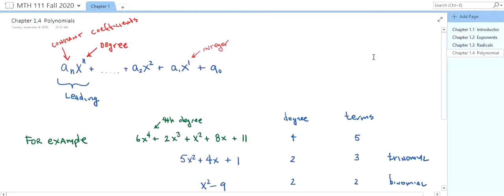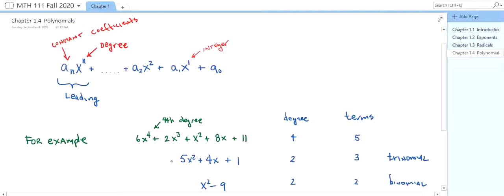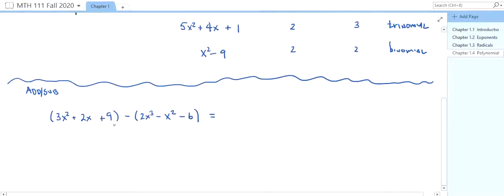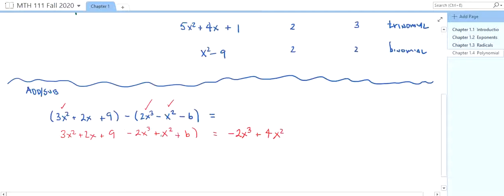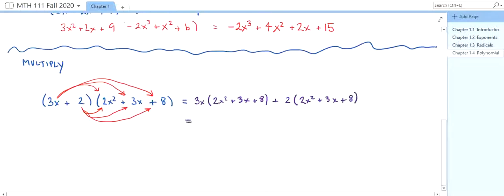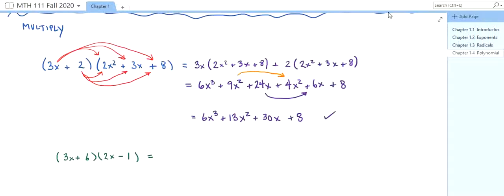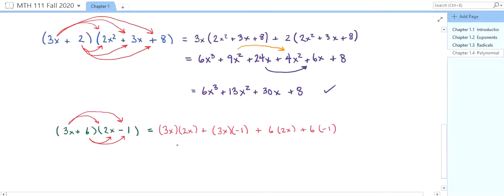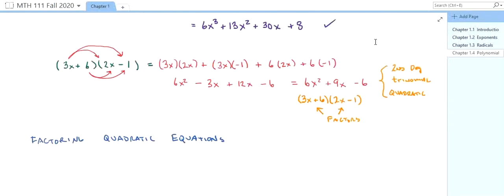MTH 111 Polynomials 1 4